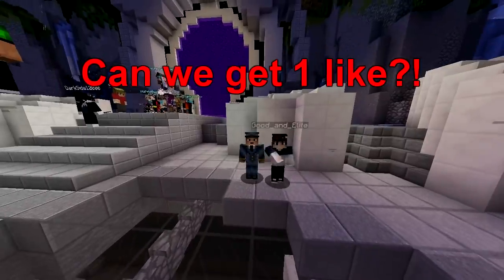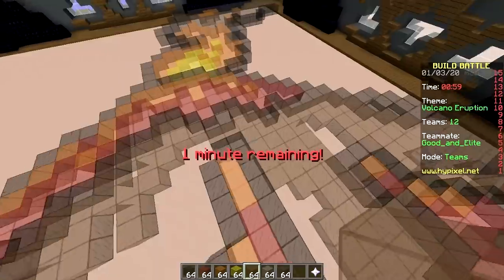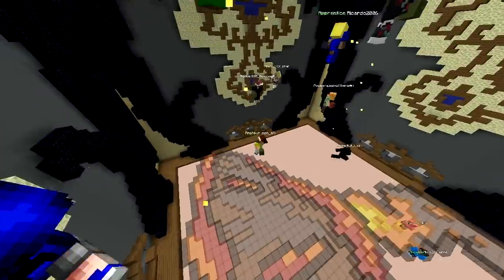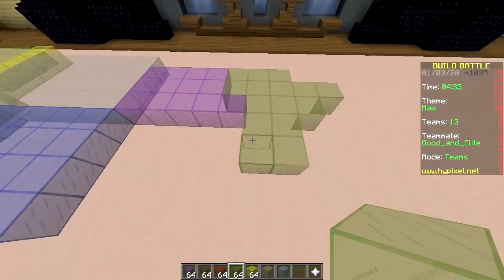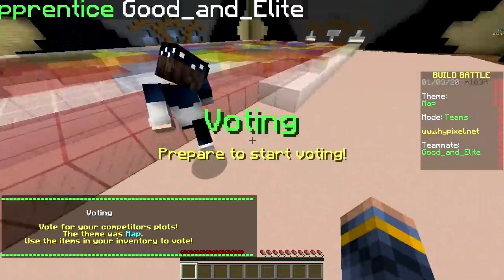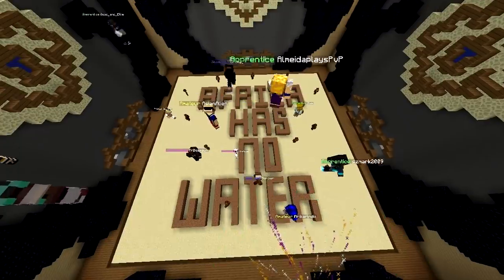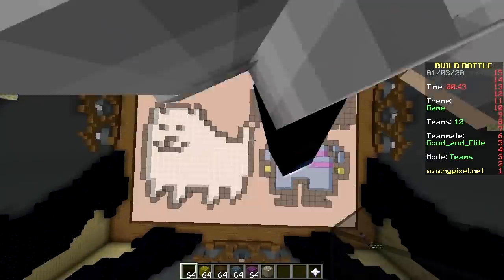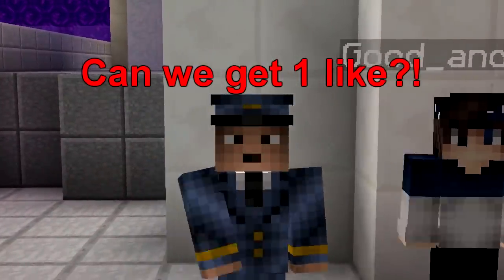ONLY GLASS PIXEL ART CHALLENGE (Minecraft Build Battle)